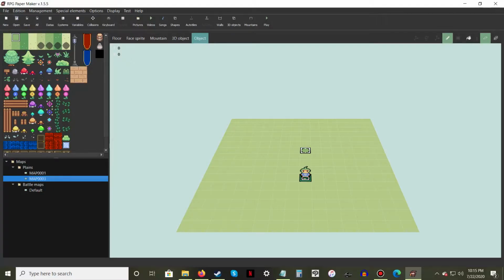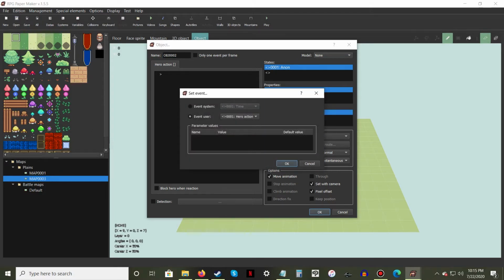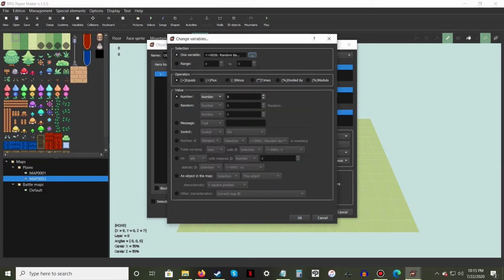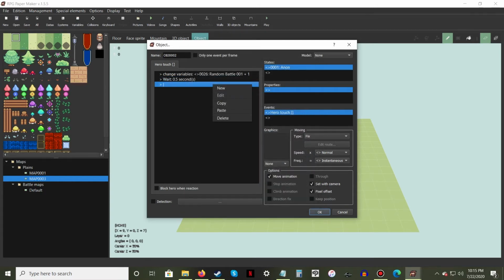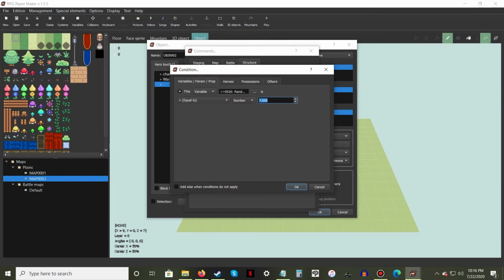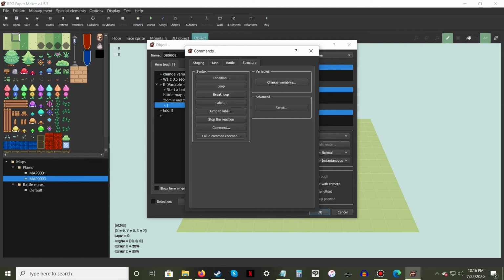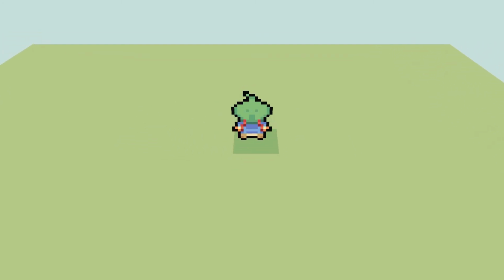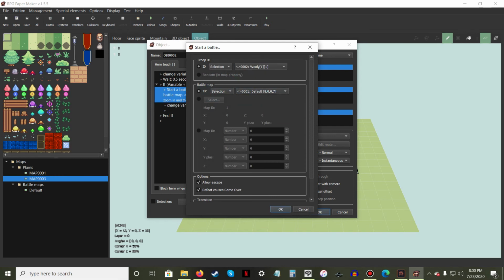RPG Paper Maker Tutorial - #011 Random Battles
Series of videos helping newcomers with the game making engine, RPG Paper Maker. This video focuses on Random Battles.